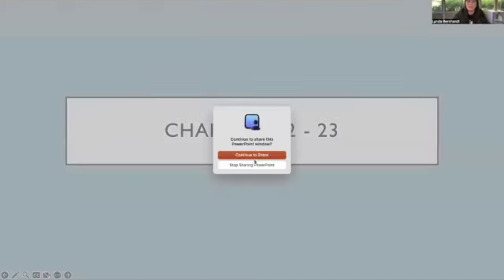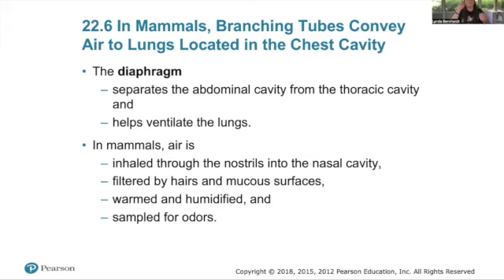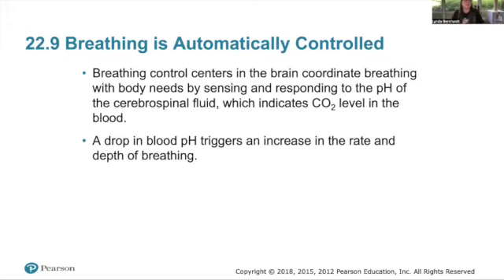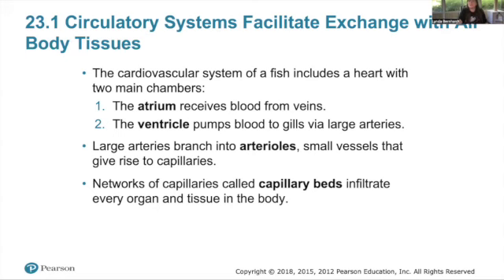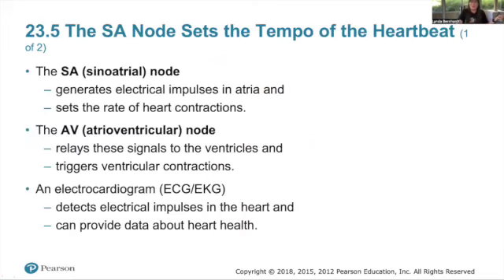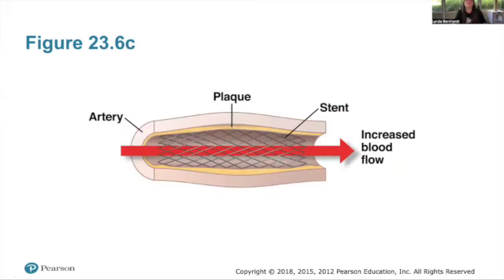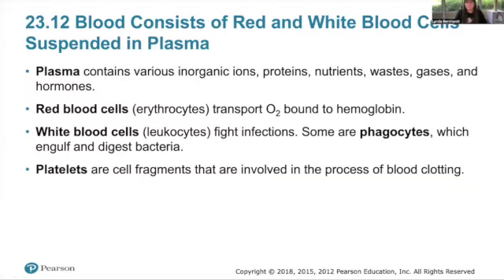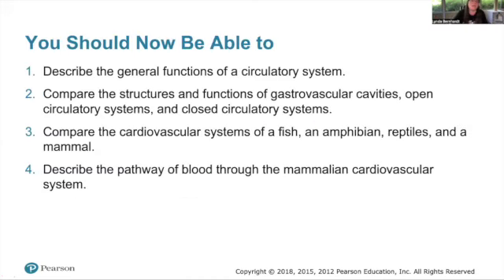BIO 124 ch 22 and 23